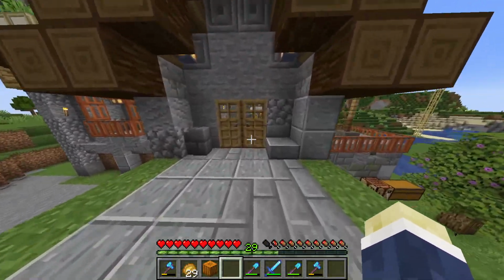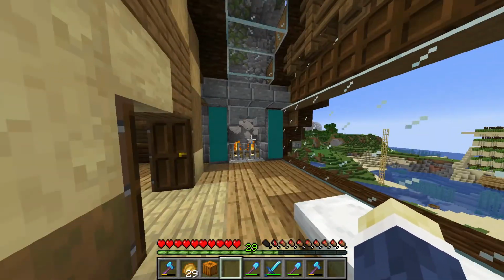Hidden Automatic Farms and a SUPER Pretty Build! Moroncraft Season 2, Episode 2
Welcome back to Moroncraft!

Oh, MAN, I love this week's build!

In this episode of Moroncraft I built the following farms in Minecraft 1.17:
-Automatic sugar cane farm
-Automatic pumpkin farm
-Automatic melon farm
-Automatic bamboo farm

I also share an awesome Minecraft XP hack that can really save your butt if you want to save your levels for a special occasion!

Moroncraft is a Minecraft SMP where my friends and I come and play together - I started making videos last November on Minecraft 1.16 and now that we're in Java Edition 1.17.1, it's time to start a new server in a brand new world!
My friends are really funny people with a very diverse set of skills and I can't wait to see them all do their own builds and show us their way of playing the game and what kind of ridiculous ideas they come up with for stuff to do and stories to tell.

Like I say, I'm super excited, and I really hope you enjoy the series.

Edited by ArgentSargent.

Below is a variety of words that aren't designed so much for the viewers to read, but to help get more keywords in and hack the YouTube algorithm.
People think that it's part of How TommyInit got 7 million subscribers in a really short time.
I got my Villager breeder design from Simply Minecraft, the series that Logical Geek Boy published here on YouTube, and I also used his amazing tips and tricks to make my Iron Farm as well.
Moroncraft is directly inspired by Hermitcraft, and I use a lot of the same minecraft mods for my server, including Player Heads and Fast Tree decay, which are both entertaining and useful!

This is a Survival Multiplayer Server, like the Dream SMP, Legacy SMP or Hermitcraft. It is a regular survival game and not a hardcore survival minecraft world.
I am a huge fan of Hermitcraft and the Hermitcraft Server, and my builds are inspired by the amazing work of BDouleO100, Grian, Mumbo Jumbo, TangoTek and many other hermits who bring amazing content and warm smiles to YouTube (Seriously, I recommend their content, if you've heard of me but not them I'll be flabbergasted).
I have made a LogicalGeekBoy Villager Breeder, which is easily in the top 10 most useful minecraft farms, and made the Villager Trading Hall similar to the kind of ones made by other YouTubers like TheMythicalSausage or Pixlriffs, whose videos also taught me how to use the Replay Mod in Minecraft 1.16.

This isn't any kind of but challenge such as the Minecraft, But Water Rises, or Minecraft, but Lava Rises, 1 Block Skyblock or 100 Days in Hardcore Mode, and I am certainly not a speed runner playing speed runs. I run mods like Optifine and I use the MultiMC Launcher but I do not use the Immersive Portals Mod or the Chaos Mod (though this is something I'd love to try).